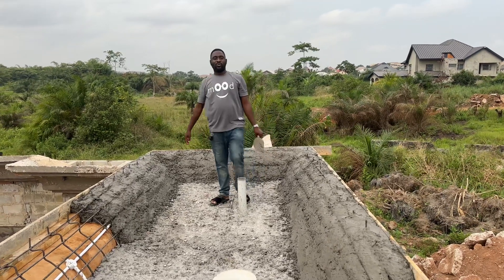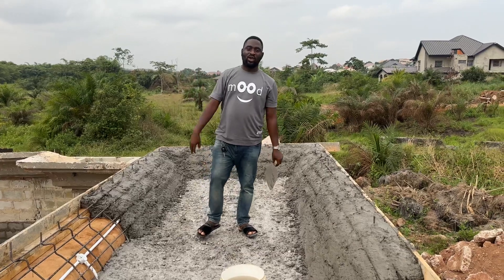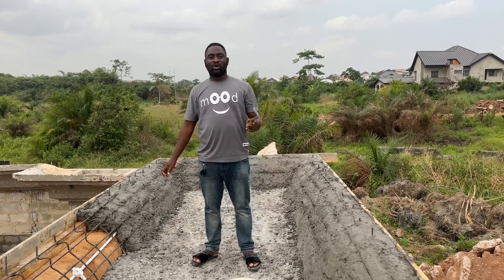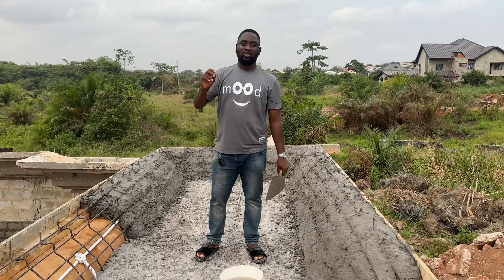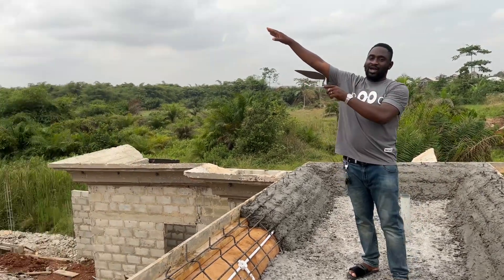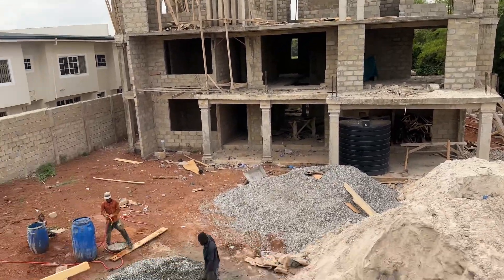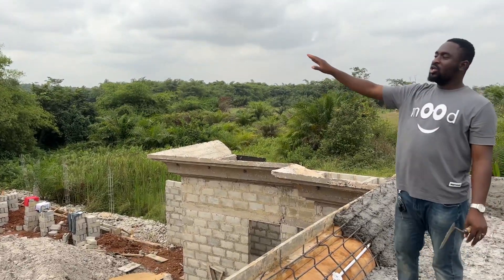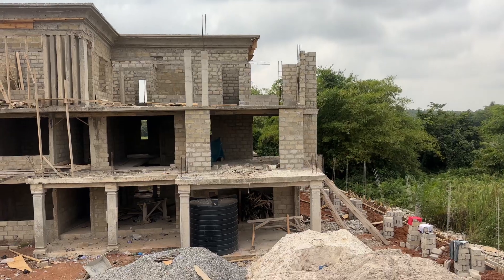Sculpture parapet. Contact Ebenco for your quality work ￼